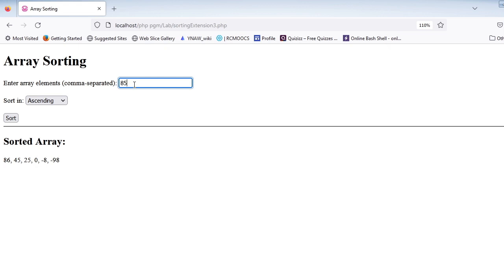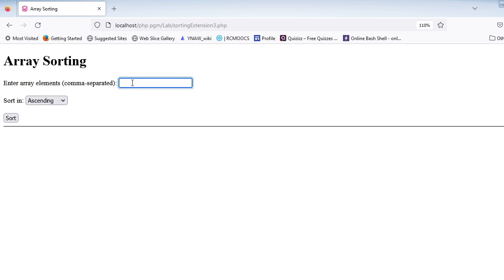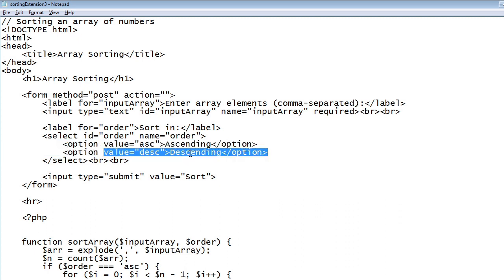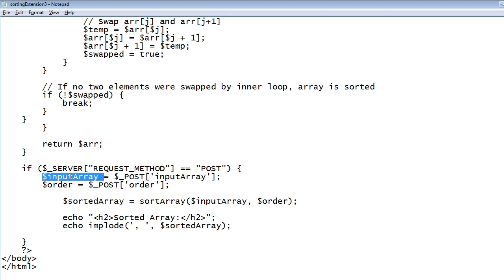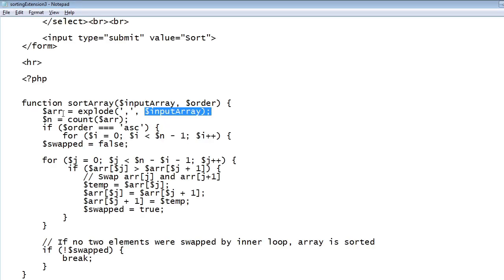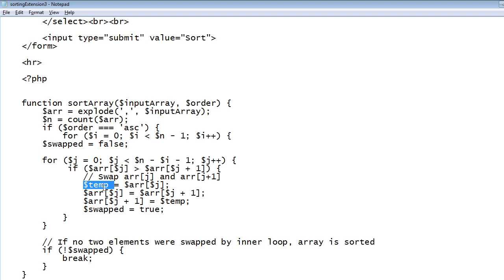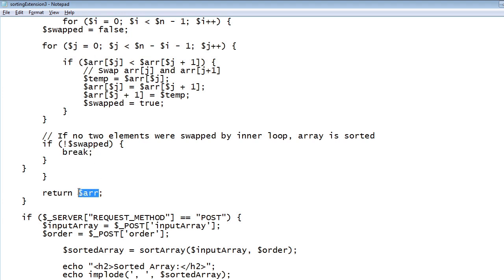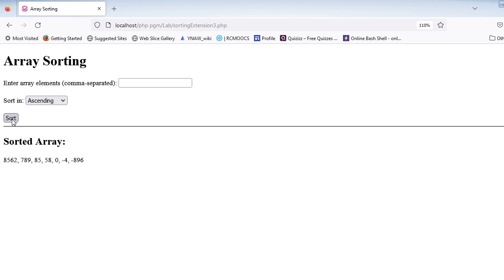PHP Sorting Array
create a PHP program to sort array of. values based on your choice